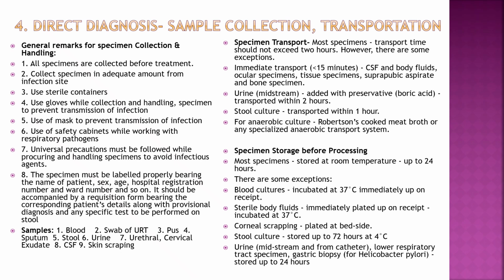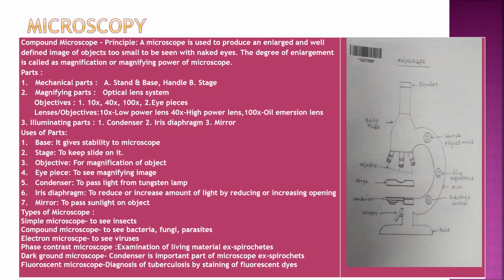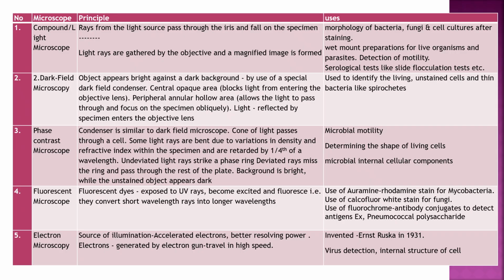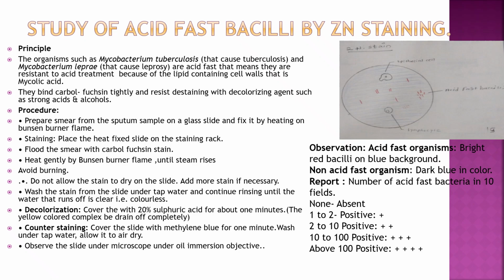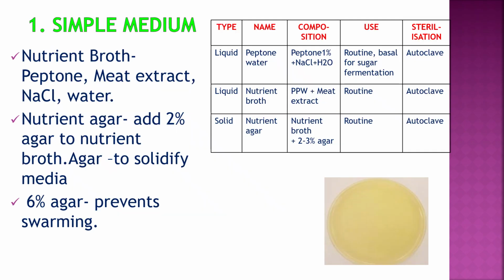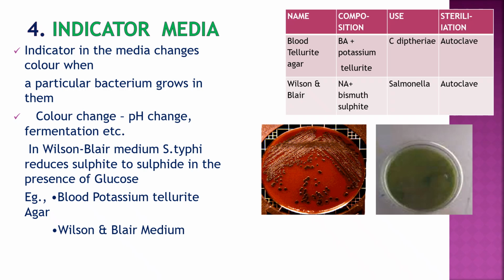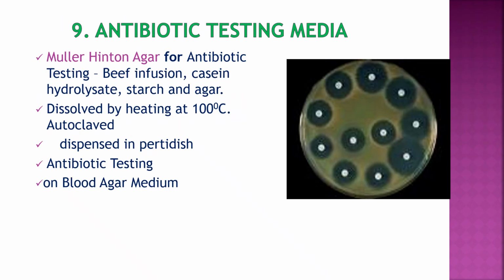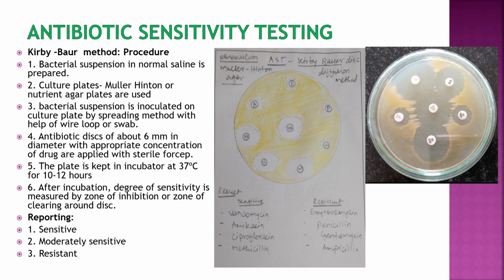4 PHYSIOTH Direct diagnosis DR MUTHA